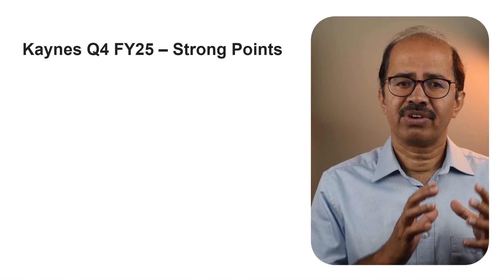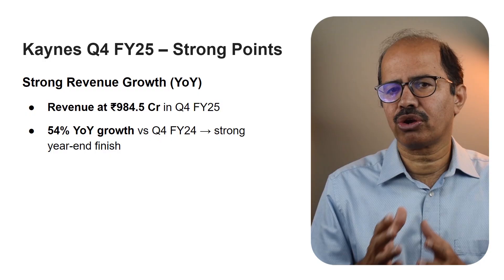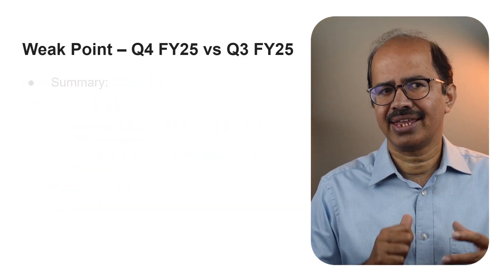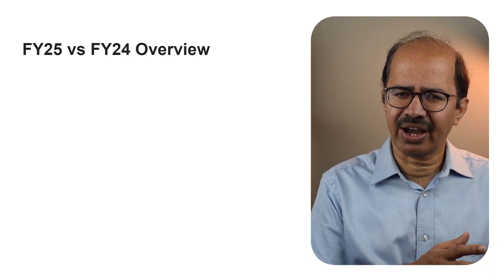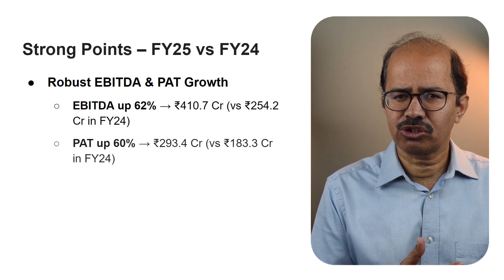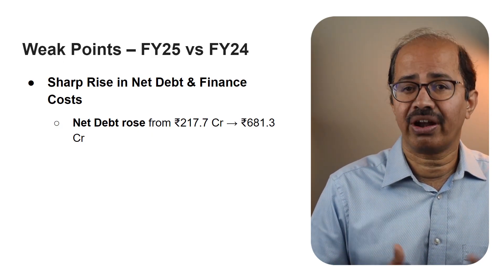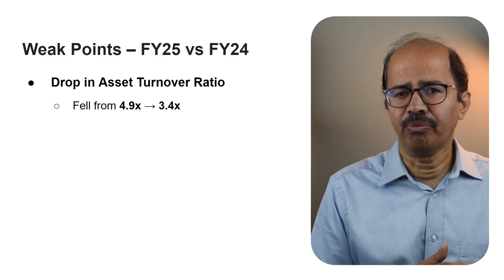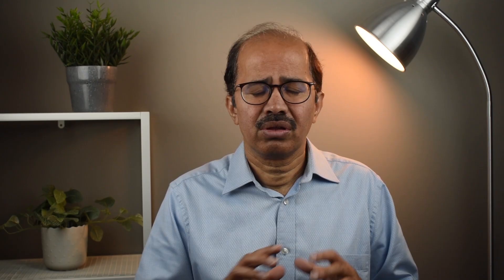Kaynes Technology Q4 FY25 Results – What Investors Should Know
In the first part of this Kaynes Technology Q4 FY25 Results update, I talk about financial results and what they mean for us as investors.

00:00 Q4 FY25: QoQ & YoY Financial Comparison
05:35 Promo - Semiconductor Course
07:30 FY25 vs FY24 YoY Comparison
09:05 Strong Points - FY25 vs FY24
11:10 Weak Points - FY25 vs FY24